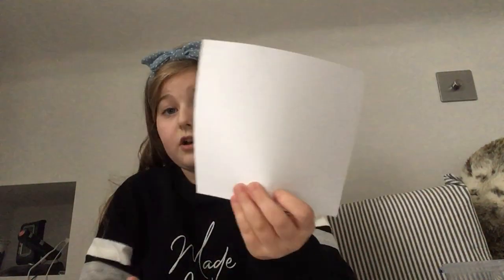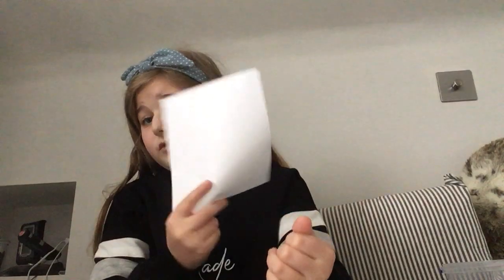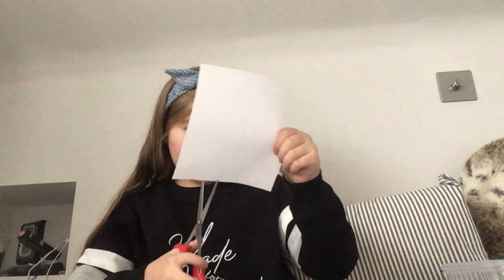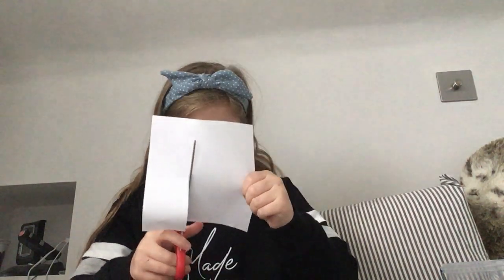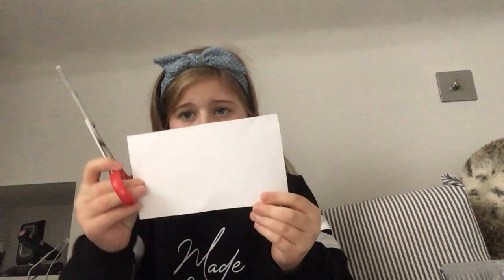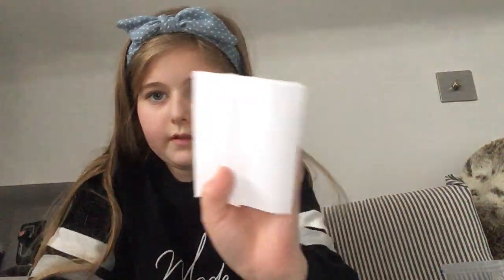How to make home made marble mesh figet toys